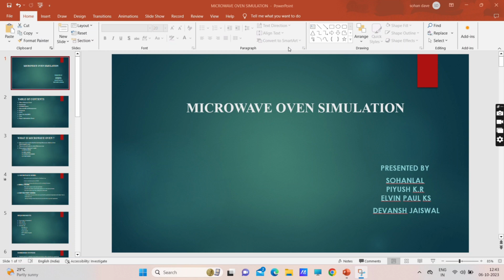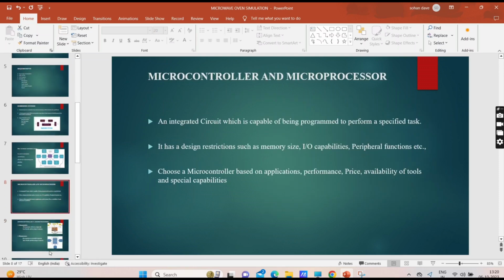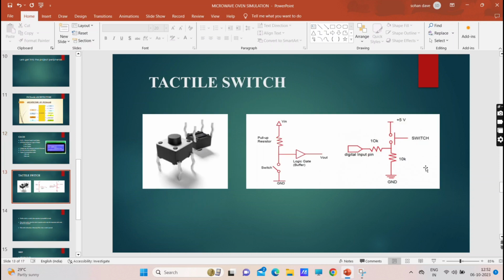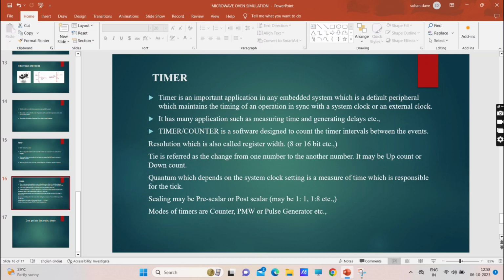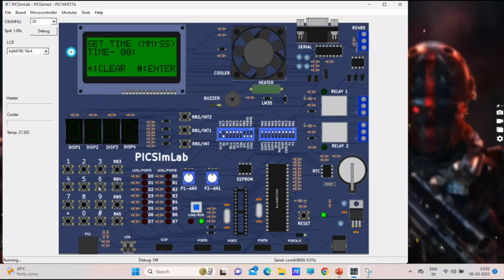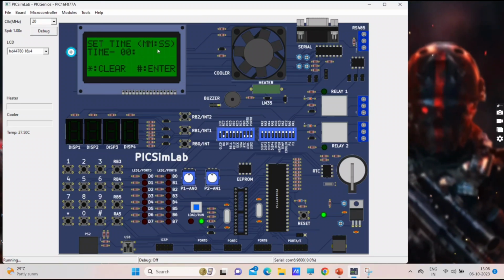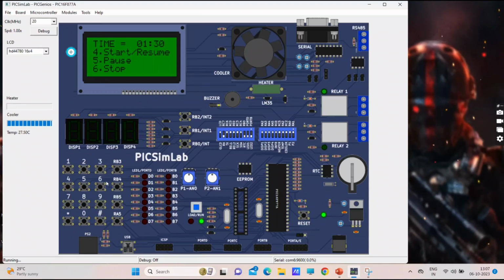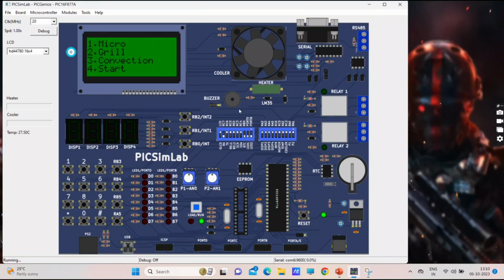Simulation Of microwave oven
Project on microwave Simulation by group of 4 members
(Devansh Jaiswal
Elvin Paul KS
Sohanlal
Piyush Singh
From Bangalore Institute of Technology  for the emertxe @EMERTXE12 @EmertxeTrainings
Using a PIC16F877A microcontroller and picsimlab simulator to show the working of the microwave oven .